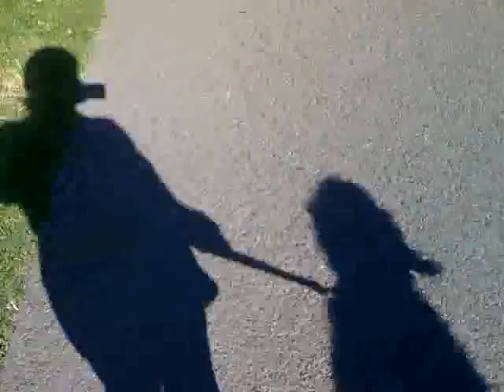Qik - Today's training run by Cathy Brooks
Streamed by Cathy Brooks in San Francisco, USA.